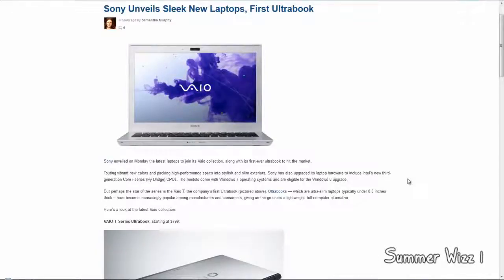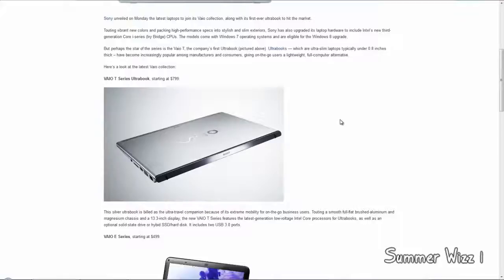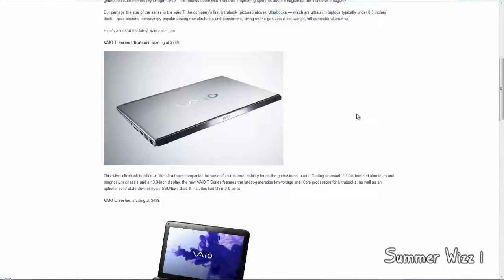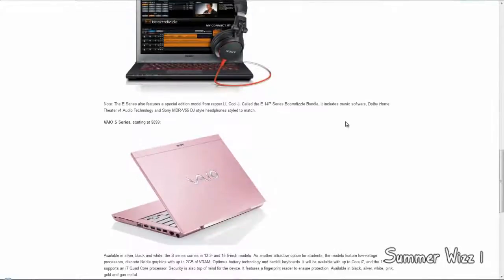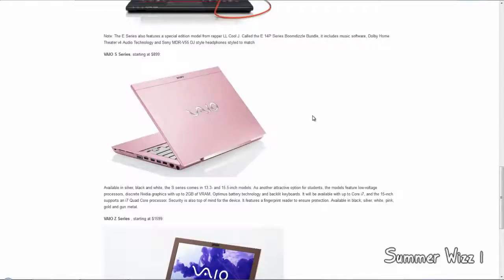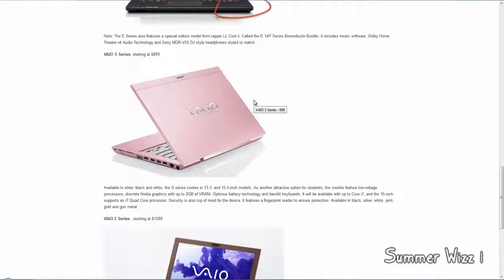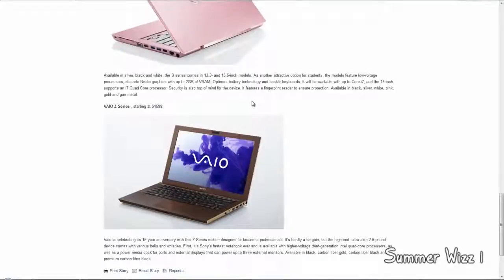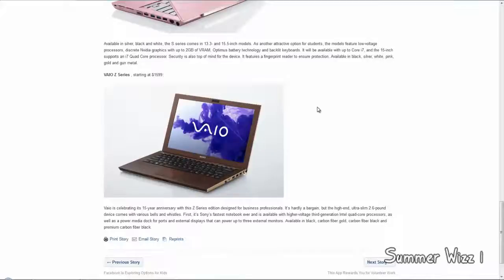Sony Unveils Sleek New Laptops and First Ultrabook